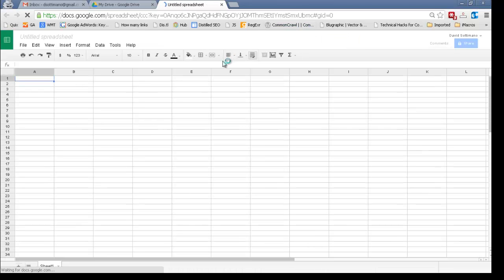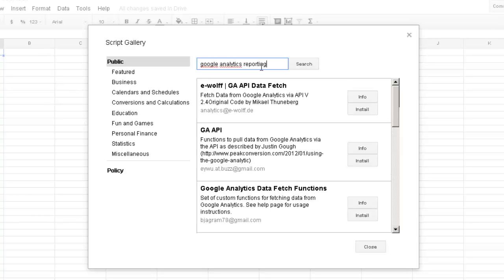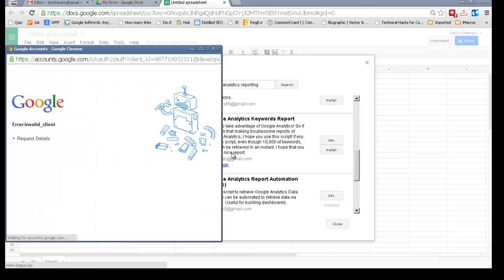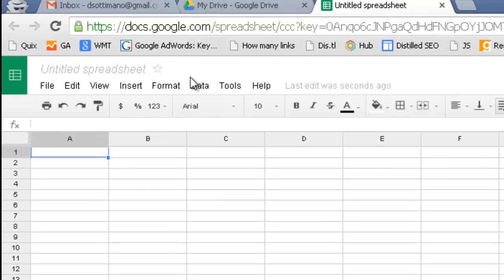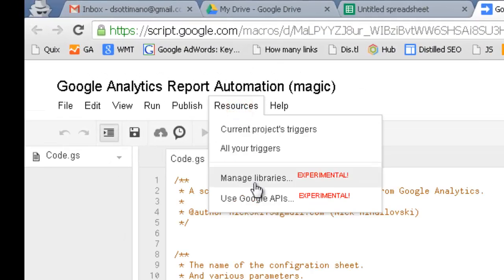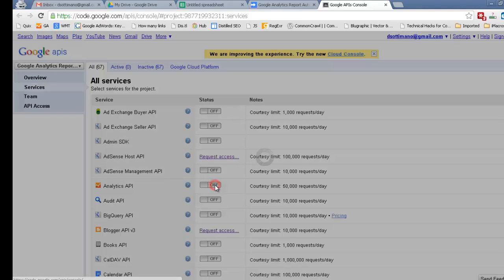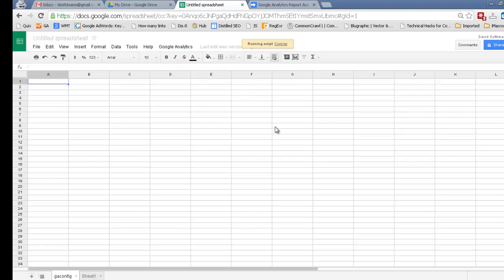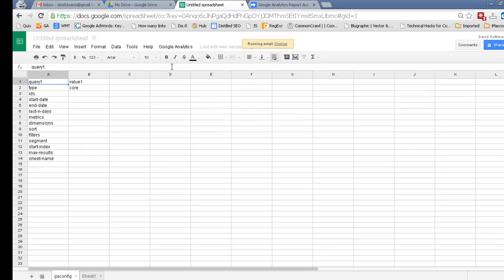Google analytics Magic script part 1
Basic setup